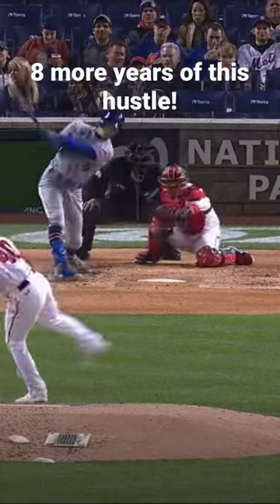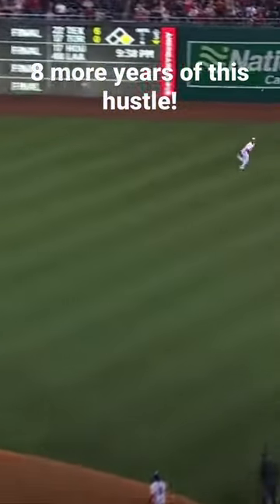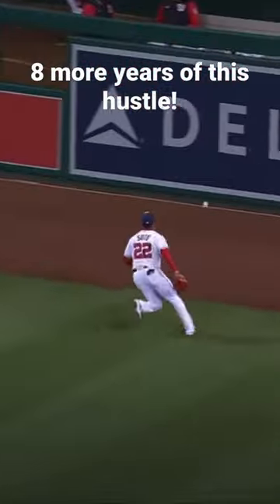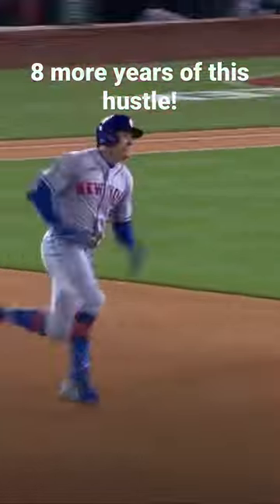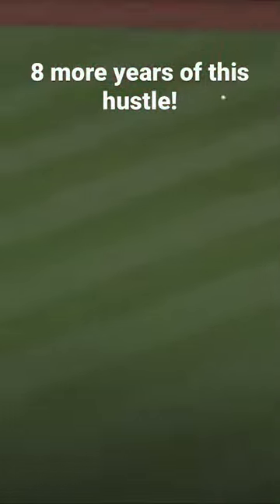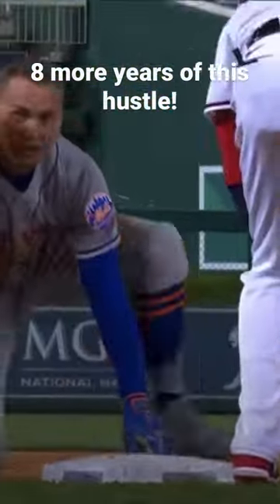Brandon Nimmo SIGNS WITH THE METS!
@mlb holds all rights to any video posted if they choose